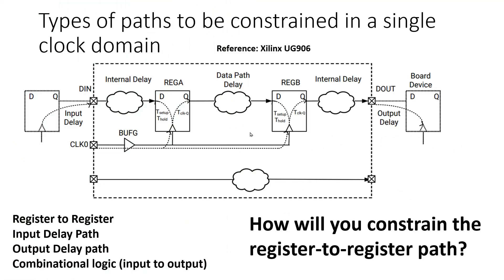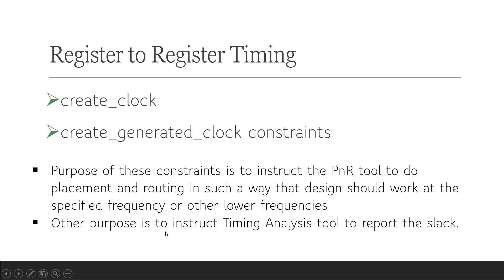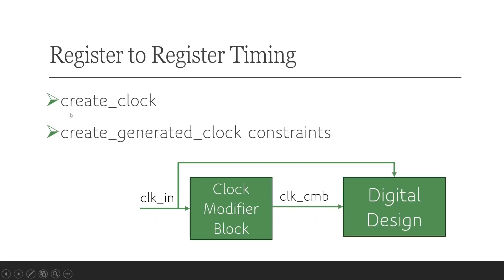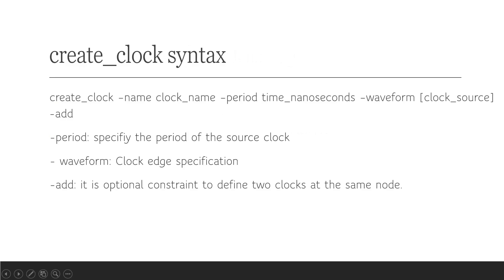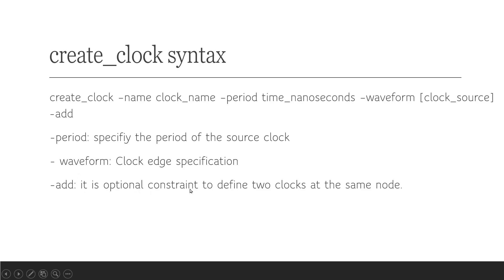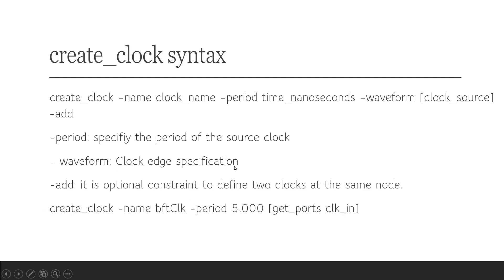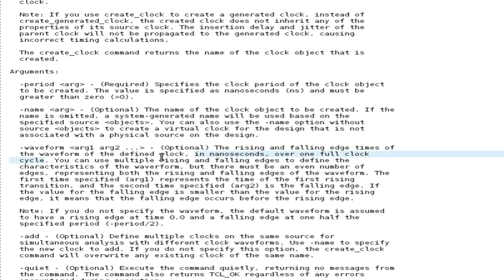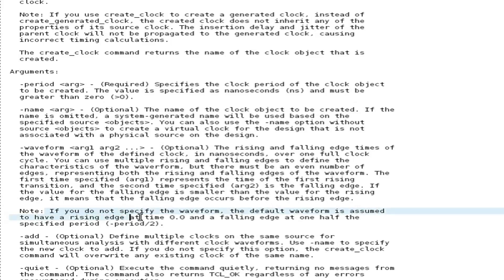STA: Timing Constraint Create_Clock understanding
This video discusses where to use create_clock timing constraint, why to use it and how to use it.